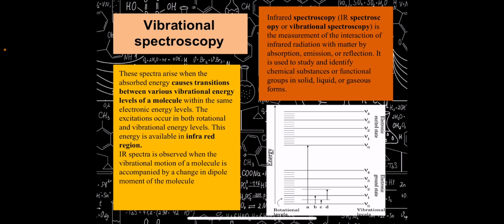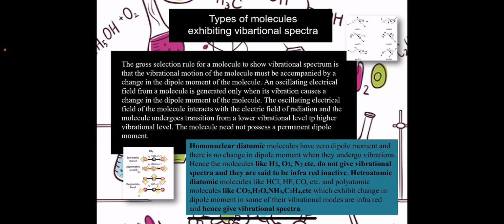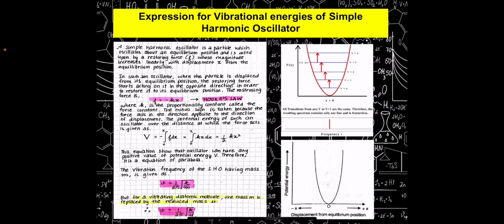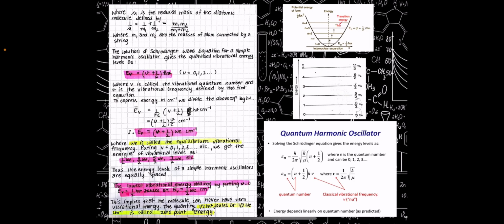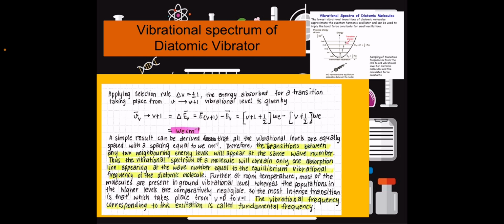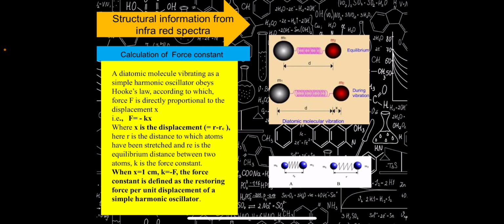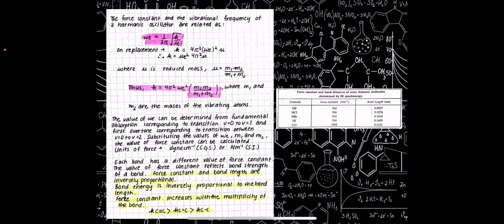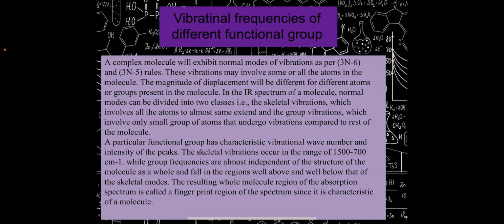19 January 2021